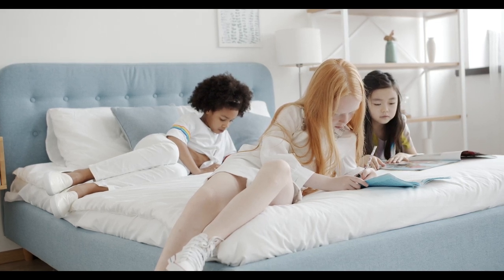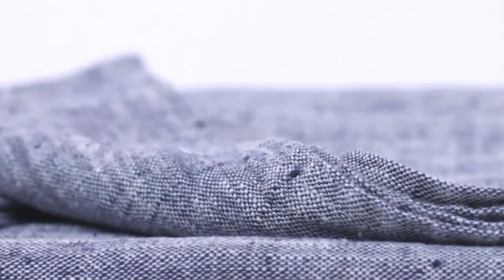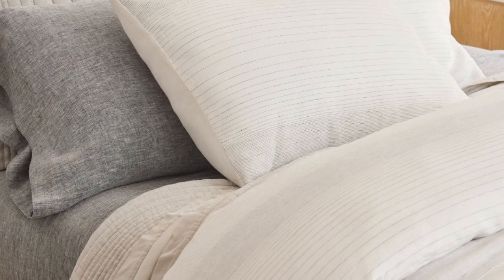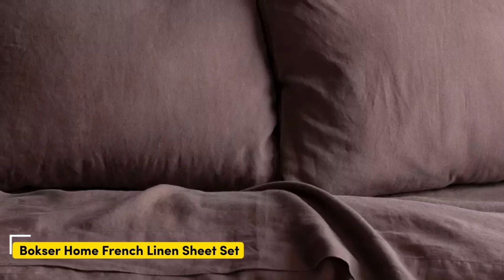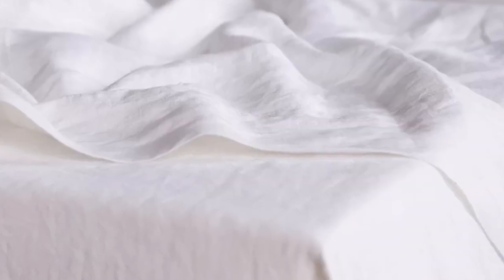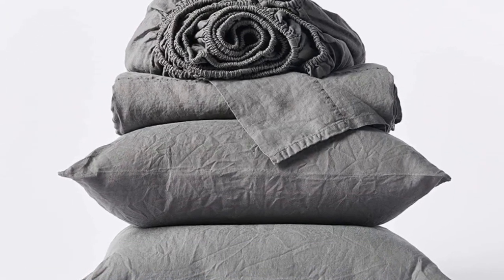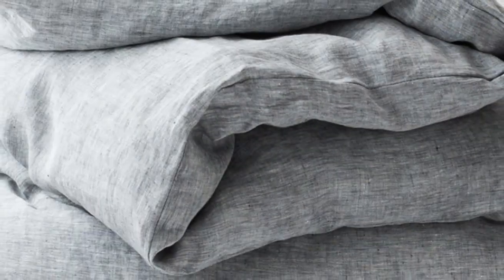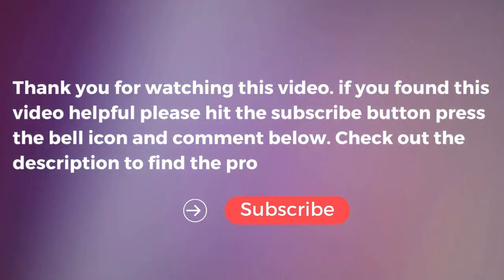Best Quality Linen Sheet sets Reviews in 2024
In this video we will show Top 5 Best Linen Sheets Reviews, Linoto Linen Sheet Set, Bokser Home French Linen Sheet Set, West Elm European Flax Linen Sheet Set, Simple&Opulence Belgian Linen Sheet Set, Coyuchi Organic Relaxed Linen Sheet Set

 👉 Best 5 Linen Sheets Lists:

1) Linoto Linen Sheet Set

2) West Elm European Flax Linen Sheet Set

3) Simple&Opulence Belgian Linen Sheet Set

4) Bokser Home French Linen Sheet Set

5) Coyuchi Organic Relaxed Linen Sheet Set

In this video we'll be comparing the Top 5 Best Linen Sheets that are designed for different kinds of users. We will take into account performance features and price so you can decide which is best for you. All the products on our list were selected based on their own inherent strengths and features.

We'll be comparing the Linoto Linen Sheet Set, Bokser Home French Linen Sheet Set, West Elm European Flax Linen Sheet Set, Simple&Opulence Belgian Linen Sheet Set, Coyuchi Organic Relaxed Linen Sheet Set; which are all great options if you're in the market for a best Sheets.

0:00 - Intro
0:15 - Linoto Linen Sheet Set
1:15 - West Elm European Flax Linen Sheet Set
2:29 - Simple&Opulence Belgian Linen Sheet Set
3:22 - Bokser Home French Linen Sheet Set
5:14 - Coyuchi Organic Relaxed Linen Sheet Set